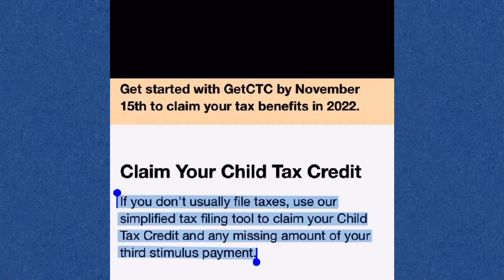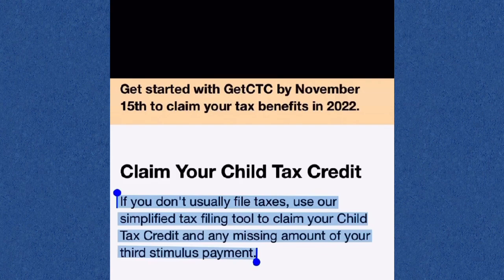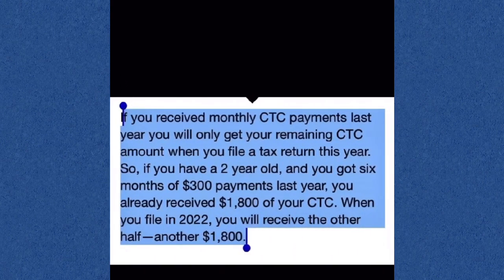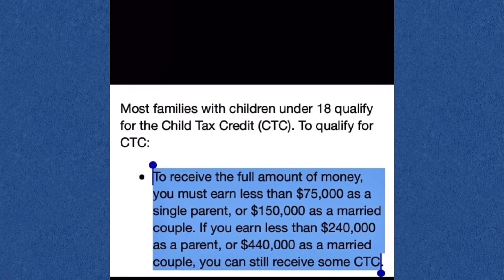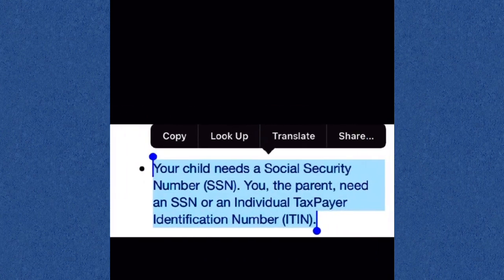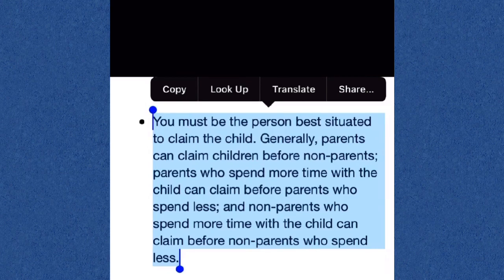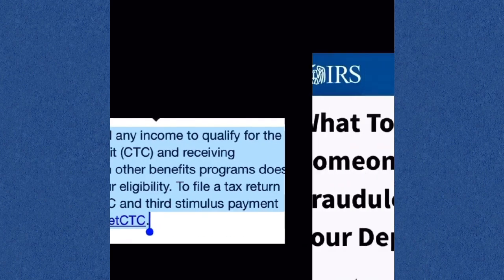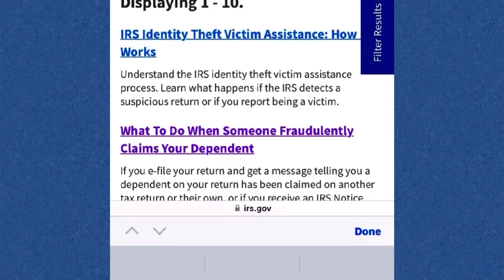🛑DEADLINE to apply for CHILD TAX CREDIT PAYMENTS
If you don’t normally file taxes, you have until 11/15/2022 to claim your child tax credit payments and missing third stimulus check.

🛑IRS FAILED to SEND CHILD TAX CREDIT PAYMENTS to MILLIONS-Advance child Tax Credit payments update

The Internal Revenue Service failed to send $3.7 billion in monthly child tax credit payments to 4.1 million eligible taxpayers last year, according to an audit released Tuesday by the Treasury Inspector General for Tax Administration.

This content is not intended to be relied on for tax advice. For questions regarding your
specific circumstances, contact your tax professional.